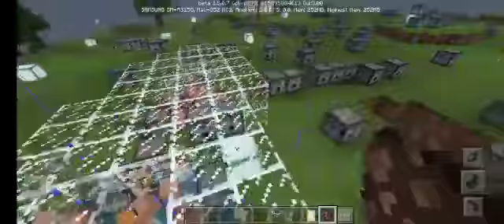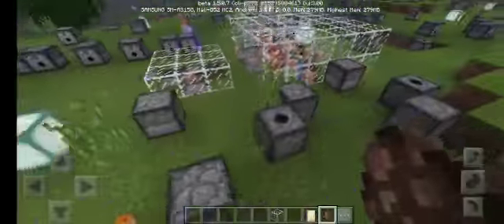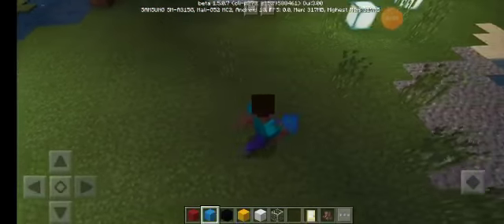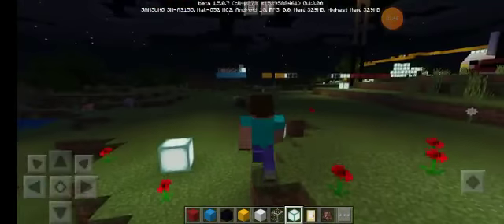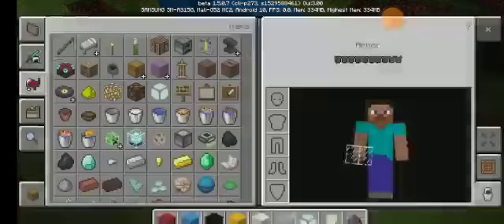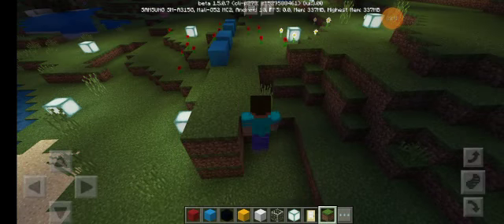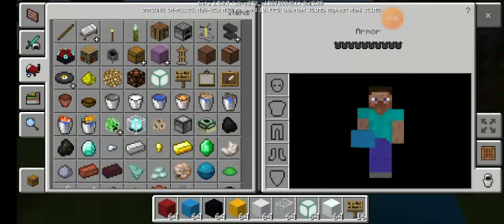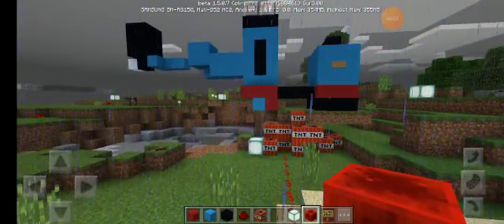me playing minecraft (episode 5 blowing up things